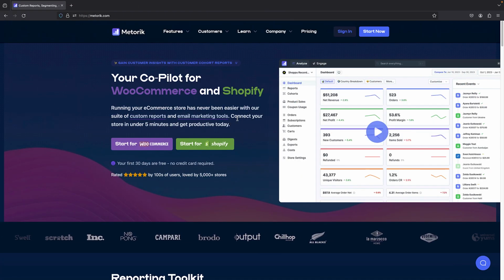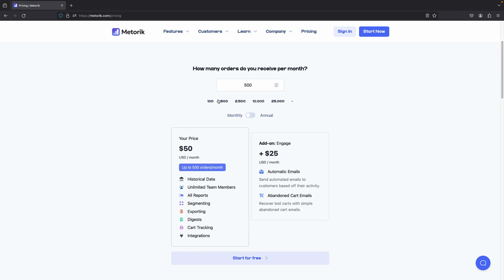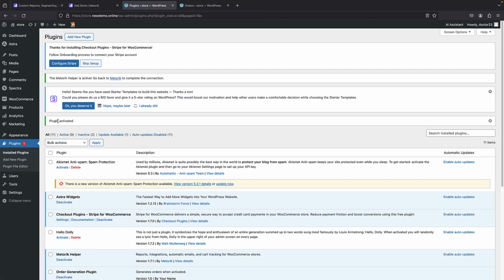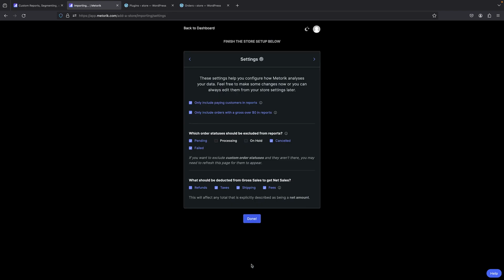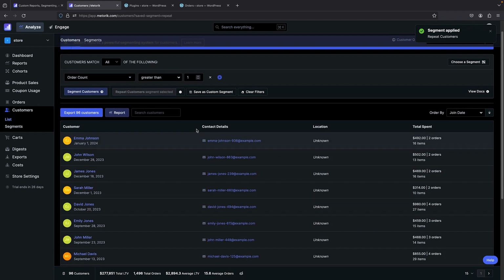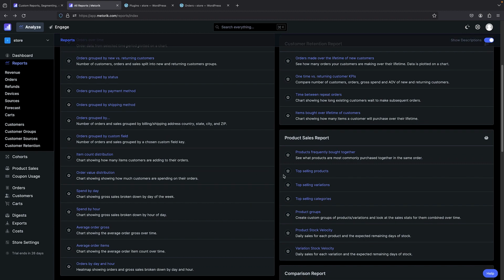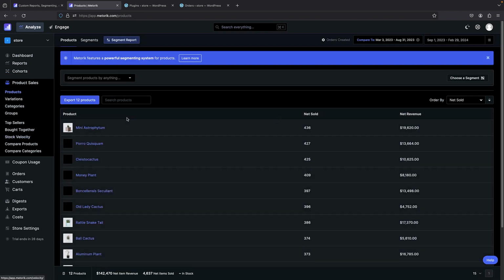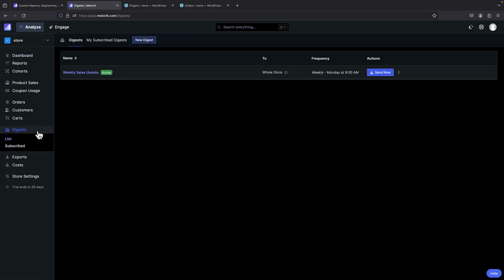Best WooCommerce Analytics Plugins: Metorik Review | Optimize Your Store With WooCommerce Reports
Ready to level up your WooCommerce store? In this tutorial, we delve into the world of WooCommerce analytics, focusing on one of the top contenders: Metorik. Join me as I provide an in-depth review of Metorik's features, pricing, and usability, offering insights into why it's my preferred choice.

From segmentation to tracking customer journeys and setting key performance indicators (KPIs), we explore the essential features every analytics plugin should offer. Plus, we take a closer look at Metorik's intuitive interface, making setup a breeze.

Stick around for my final thoughts, where I discuss why Metorik stands out in the crowded field of WooCommerce analytics plugins. If you're serious about optimizing your WooCommerce store's performance, this tutorial is a must-watch!

00:00:00 Intro
00:00:25 What to expect from a WooCommerce Analytics Plugin
00:02:47 Introducing Metorik + Pricing
00:04:56 Setting up Metorik
00:11:51 A tour of Metorik interface
00:15:00 Reports
00:17:50 Cohorts
00:19:42 Product Sales and Coupons
00:21:27 Other features
00:23:21 Final thoughts